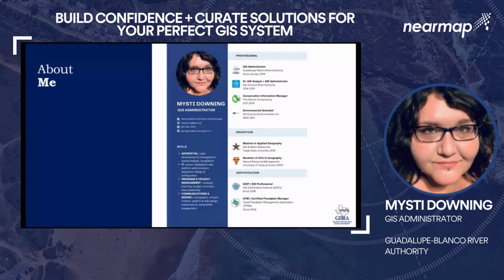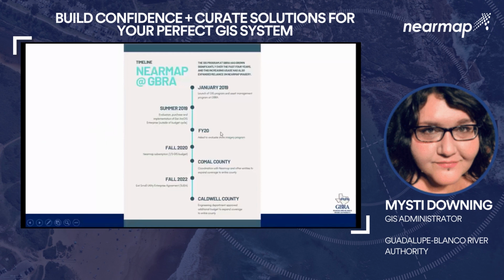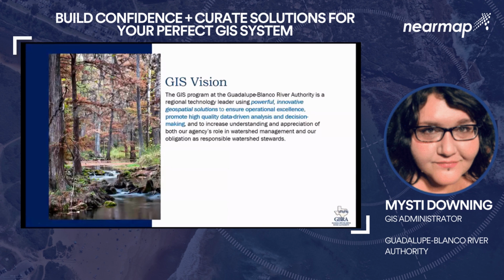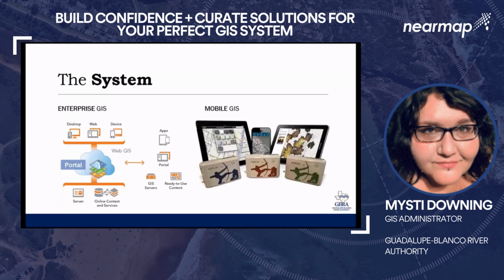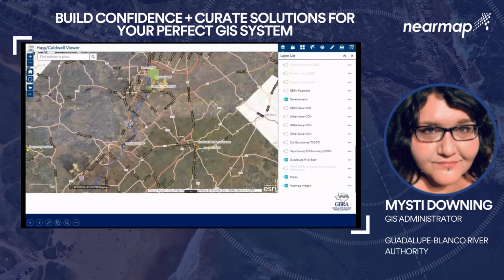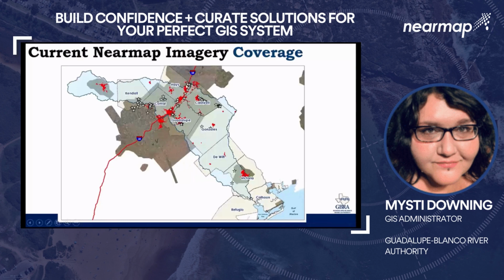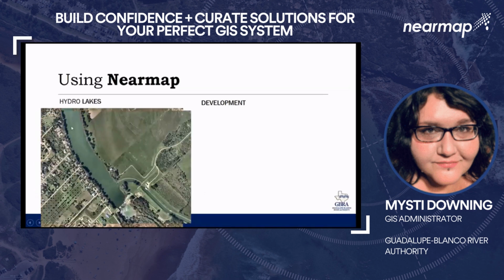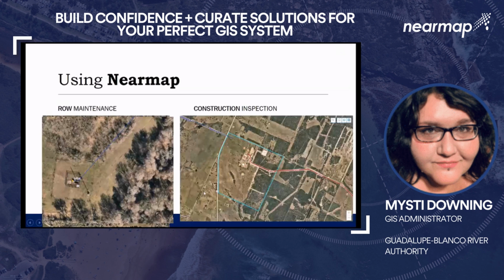Build Confidence and Curate Solutions for Your Perfect GIS System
Where do you start when creating the perfect GIS system for your organization?

Guadalupe-Blanco River Authority (GBRA) district in south central Texas made the decision to invest in a GIS solution that would help their departments gain better access to imagery that could transform their department workflows. The GIS Administrator, Mysti Downing, knew she needed high-resolution imagery that could provide current and historical data to help their team, engineers, and operators perform at a more efficient level.

In a short period of time and on a limited budget, Mysti created and developed a GIS program utilizing top of the line products, ensuring her team is equipped with the best up-to-date imagery and tools to eliminate manual and field data collection.

Learn how you can create a GIS system that works for your team!